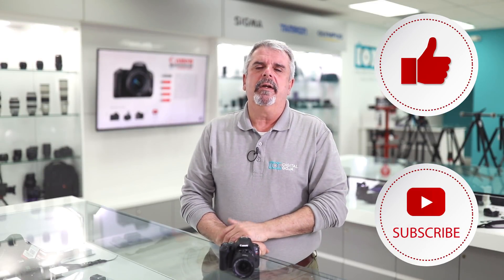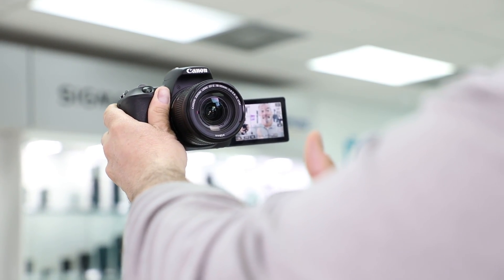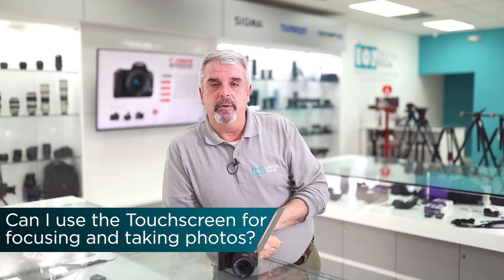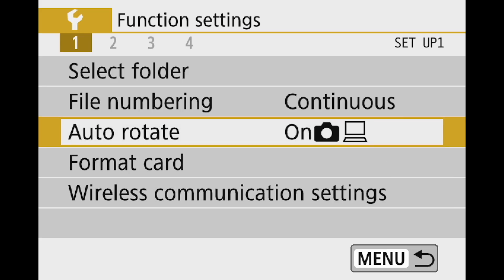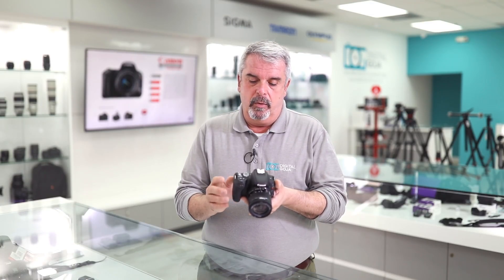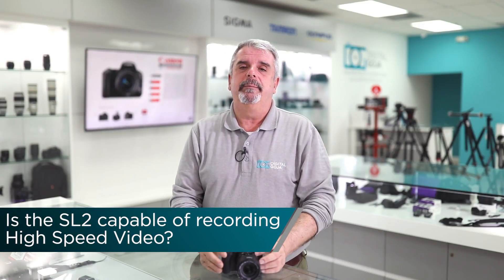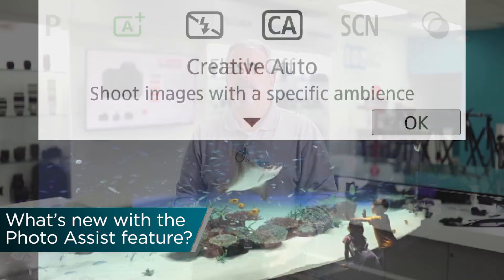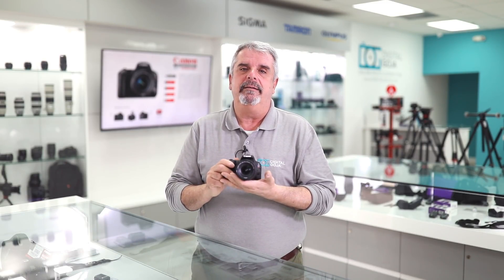Canon Rebel SL2 DSLR Camera (EOS 200D) | Best FAQ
This is everything you need to know about the Canon SL2 DSLR Camera. (Get yours CommissionsEarned)

Tune in for the most frequently asked questions on this great camera.

Features:
- 24.2MP APS-C CMOS Sensor
- DIGIC 7 Image Processor
- 3" 1.04m-Dot Vari-Angle Touchscreen LCD
- Full HD 1080p Video Recording at 60 fps
- 9-Point AF System; Dual Pixel CMOS AF
- Native ISO 25600, Extended to ISO 51200
- Up to 5 fps Continuous Shooting
- Feature Assistant; Microphone Input
- Built-In Wi-Fi with NFC and Bluetooth
- EF-S 18-55mm f/4-5.6 IS STM Lens

Best FAQ | Canon Rebel SL2 DSLR Camera (EOS 200D)